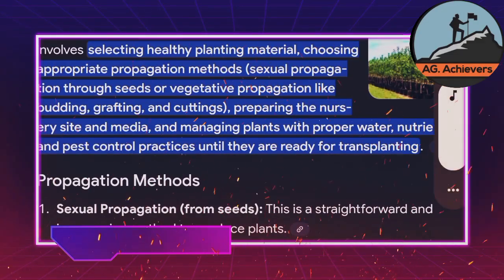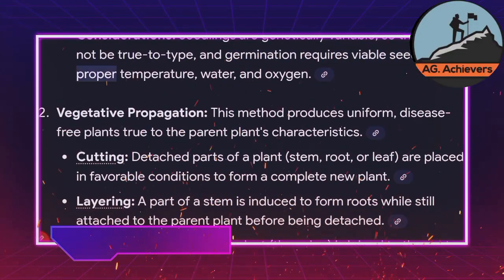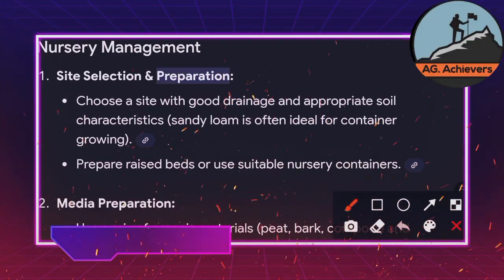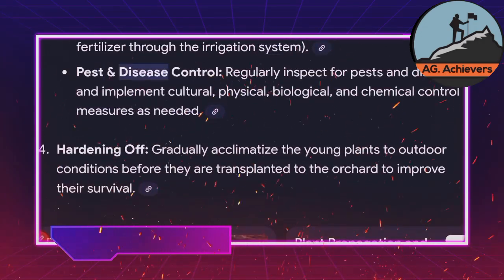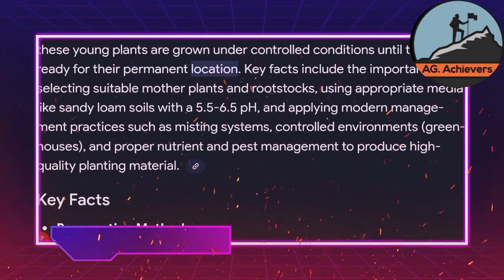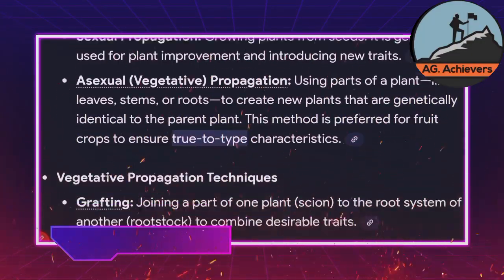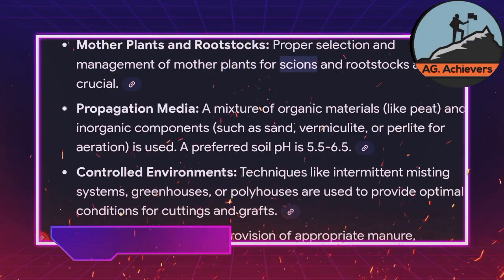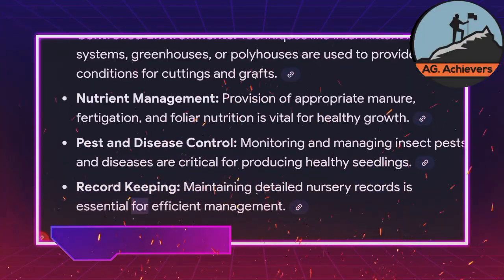M.Sc. Agriculture horticulture 1st sem. Propagation and nursery management for fruits crops facts